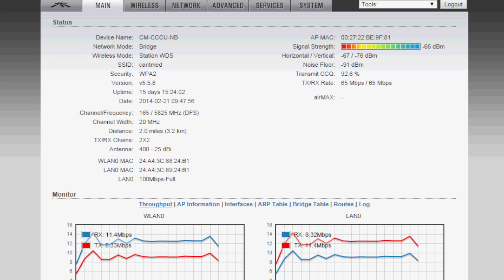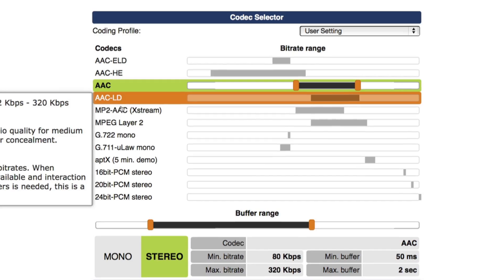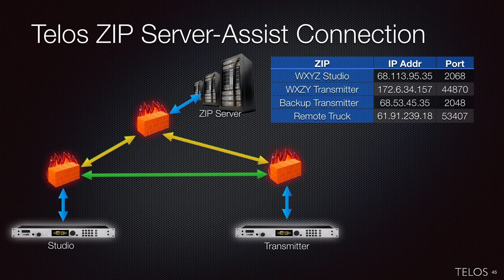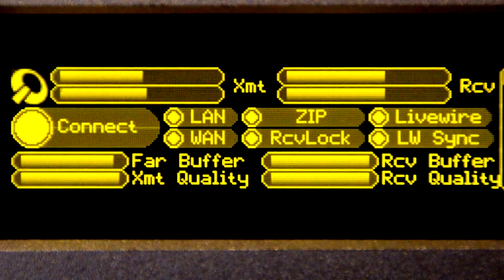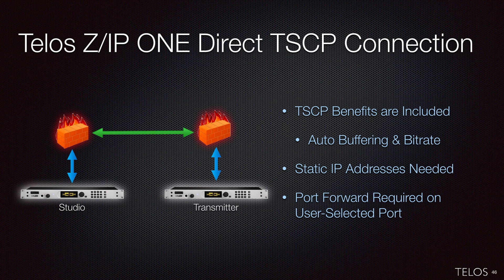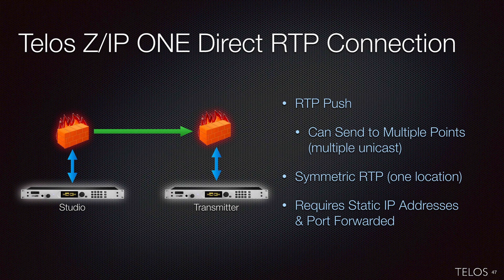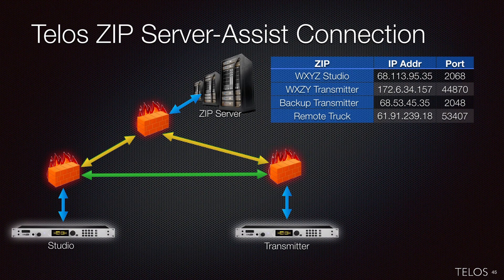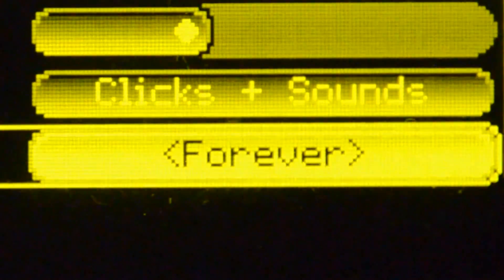ZIP ONE STL Connection Methods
When connecting audio between a broadcast studio and a transmitter site, there are options for the IP-Audio and connection protocols. Understanding these options informs the engineer about which is best for a given scenario. Telos Alliance has led the audio industry’s innovation in Broadcast Audio, Digital Mixing & Mastering, Audio Processors & Compression, Broadcast Mixing Consoles, Audio Interfaces, AoIP & VoIP for over three decades. The Telos Alliance family of products include Telos® Systems, Omnia® Audio, Axia® Audio, Linear Acoustic®, 25-Seven® Systems, Minnetonka™ Audio and Jünger Audio. Covering all ranges of Audio Applications for Radio & Television from Telos Infinity IP Intercom Systems,  Jünger Audio AIXpressor Audio Processor, Omnia 11 Radio Processors, Axia Networked Quasar Broadcast Mixing Consoles and Linear Acoustic AMS Audio Quality Loudness Monitoring and 25-Seven TVC-15 Watermark Analyzer & Monitor. Telos Alliance offers audio solutions for any and every Radio, Television, Live Events, Podcast & Live Streaming Studio With Telos Alliance “Broadcast Without Limits.”

Routers & Monitors
Codecs & Transceivers
Stream Encoders & Processors
Radio Processors
IP Intercom
Audio Interfaces
Audio Delays
Watermark